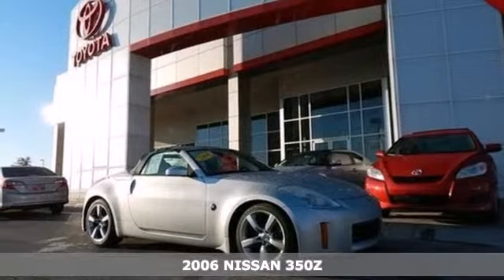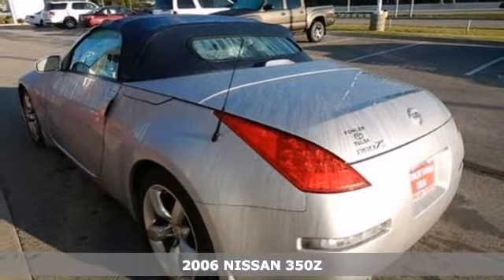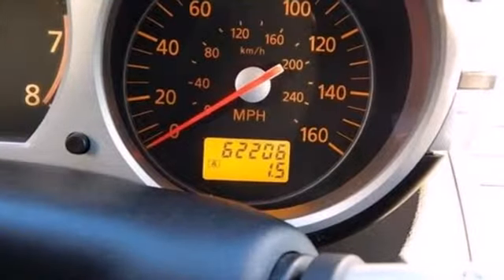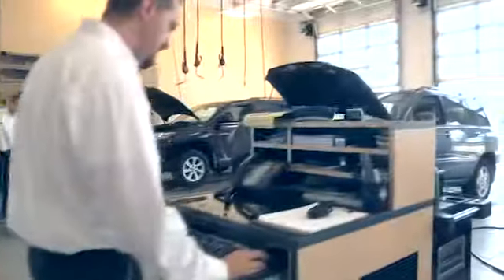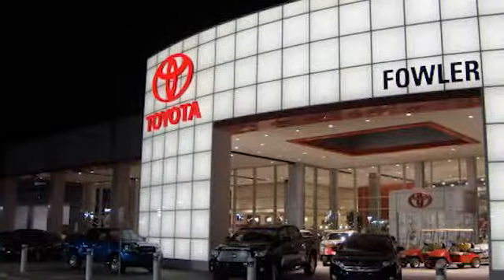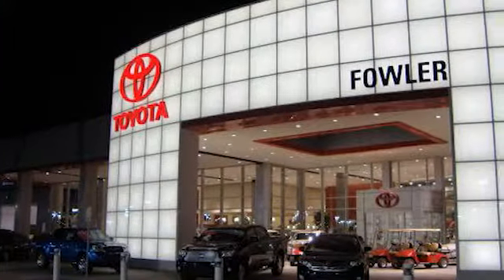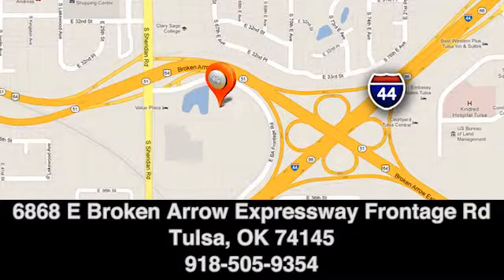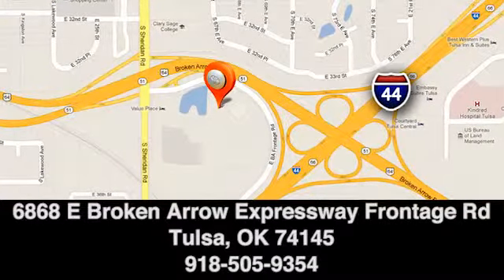2006 NISSAN 350Z Tulsa, OK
Year: 2006
Make: NISSAN
Model: 350Z
Trim: ROADSTER
Engine: 3.5 Liter 6 Cylinder
Transmission: 5 Speed Automatic
Color: Silver
Interior: Gray
Stock #: T130579B
Land a bargain on this 2006 Nissan 350Z while we have it. Spacious but agile, its tried-and-true transmission and its trusty Gas V6 3.5L/213 engine have lots of personality for an inexpensive price. It's loaded with the following options: Seat belts w/pre-tensioners & load limiters, Lockable rear luggage box, Tire pressure monitor, Electronic brakeforce distribution, Traction control system (TCS), Leather-wrapped tilt steering wheel w/illuminated audio/cruise controls, 3.5L DOHC SMPI 24-valve V6 engine, Leather-wrapped shift knob, 4-wheel anti-lock braking system (ABS) w/brake assist, Continuously variable valve timing control cystem (CVTCS). You've done your research, so stop by Fowler Toyota of Tulsa at 6868 E Ba Frontage Rd, Tulsa, OK 74145 this weekend to take a test drive of this great vehicle!

Fowler Toyota
Address:
6868 E Ba Frontage Rd